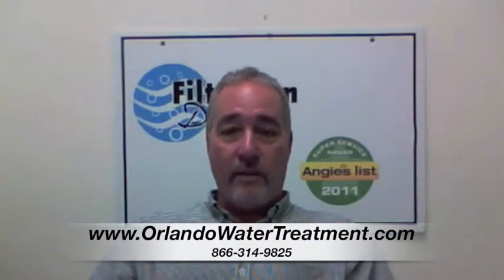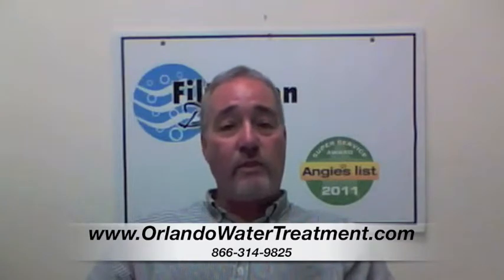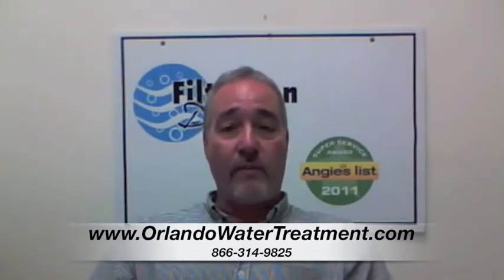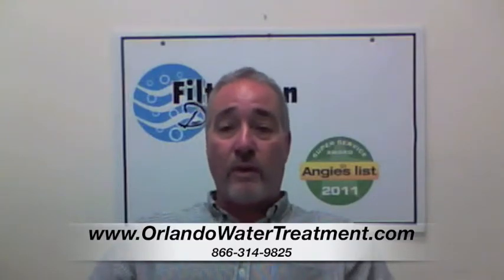Chemical free water treatment system Palm Coast